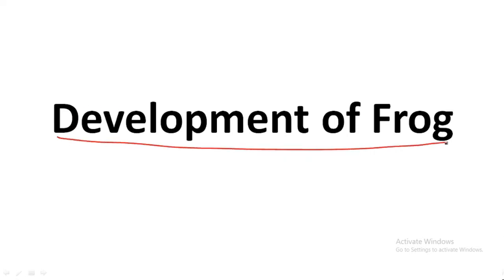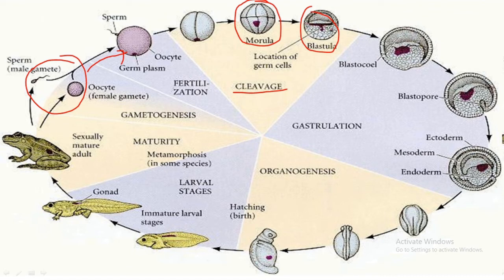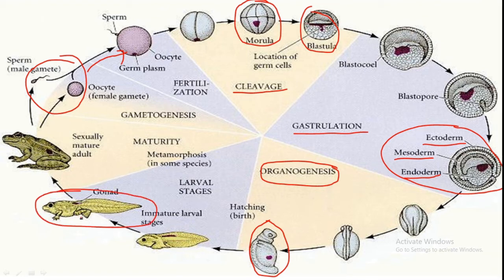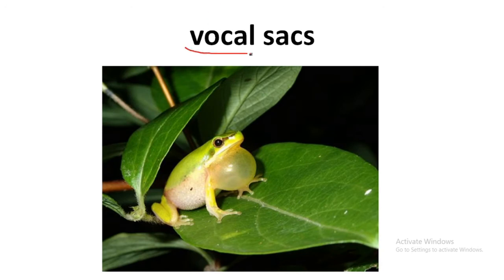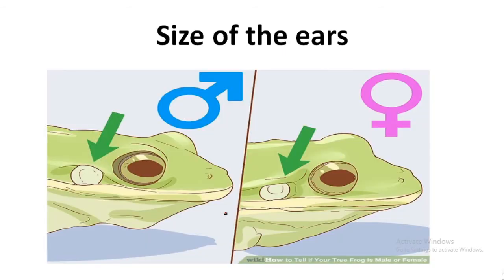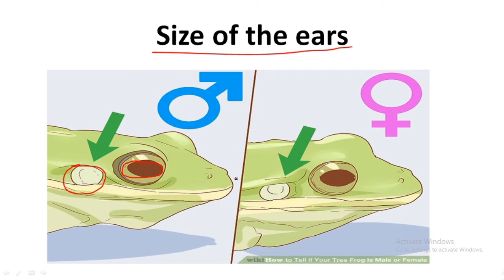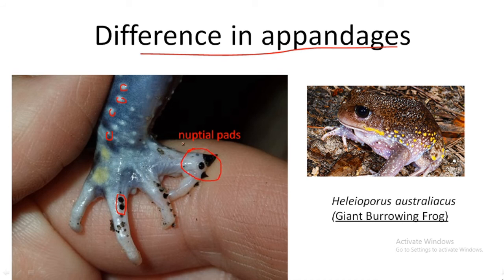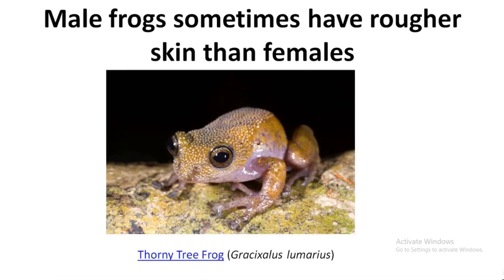difference between male and famle frog